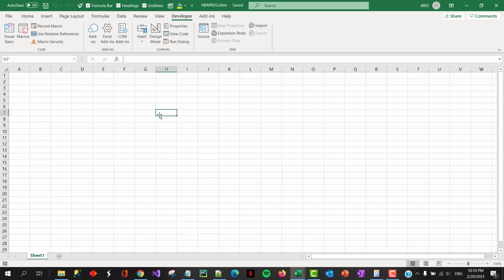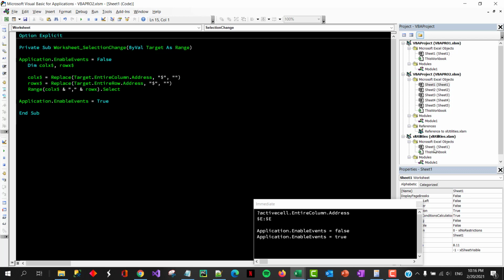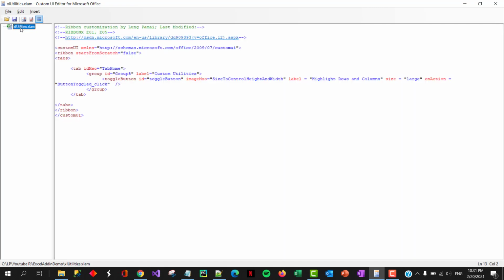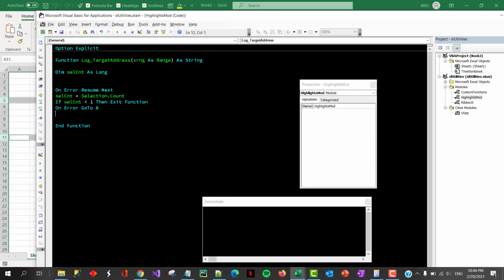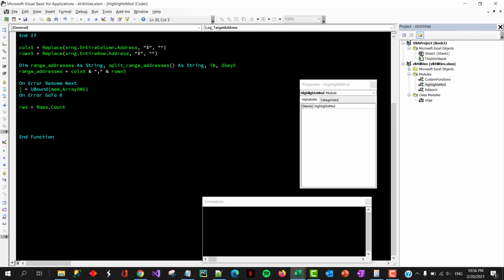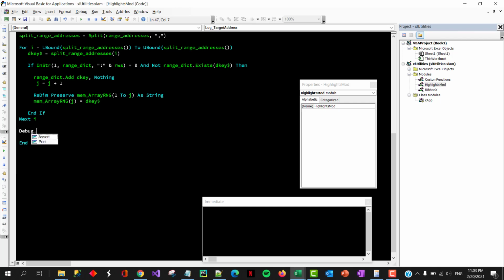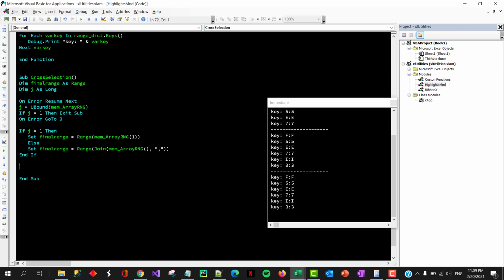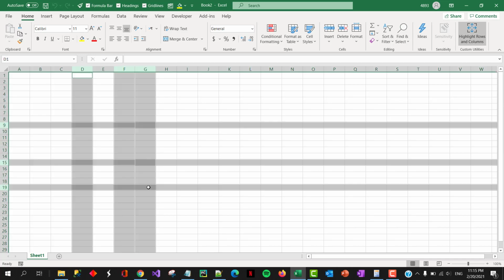Auto Highlight Rows and Columns based on selection. UX Excel Utility